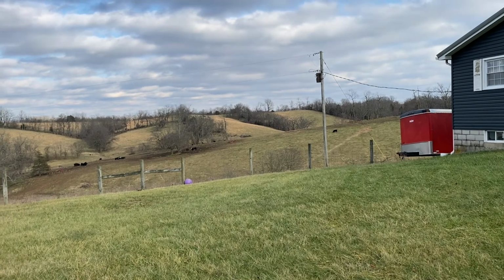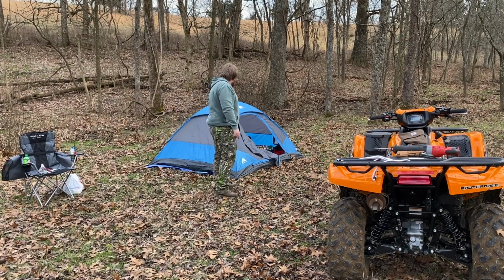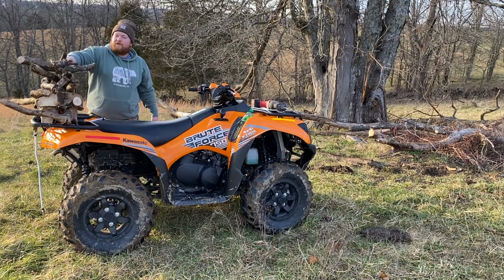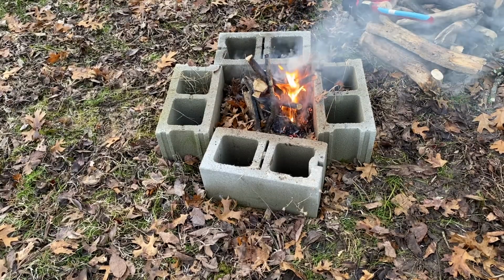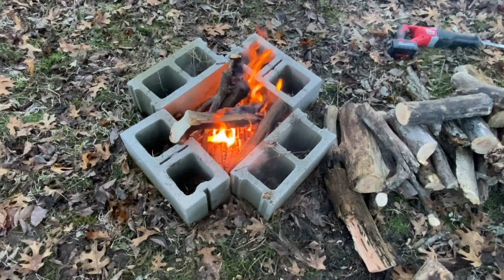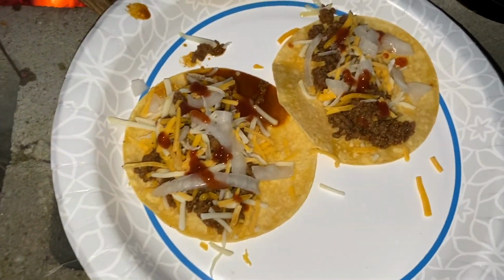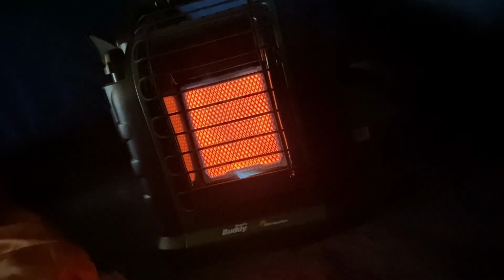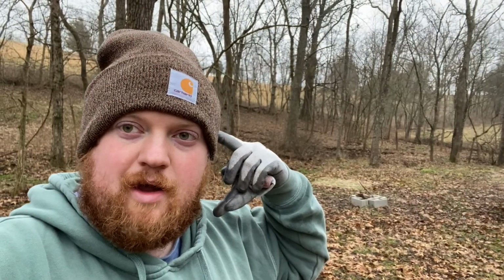Winter camping in backwoods of Kentucky.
I use a 4-wheeler to access the back of a very muddy Kentucky farm. Just enjoying the outdoors, do some basic firewood gathering and fire building. I also cook some tacos on the fire!